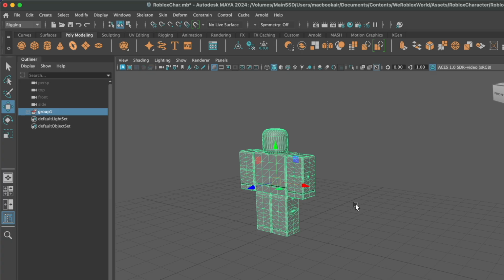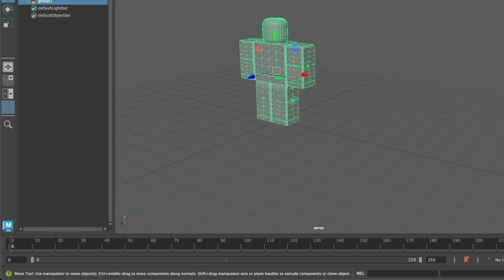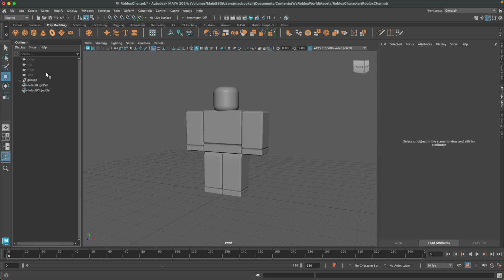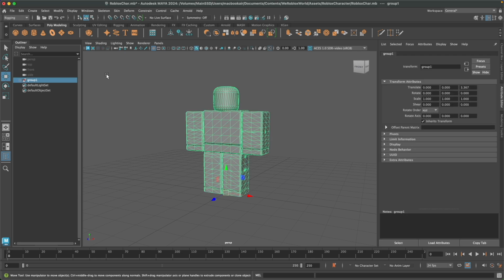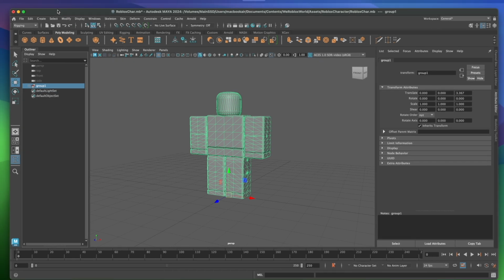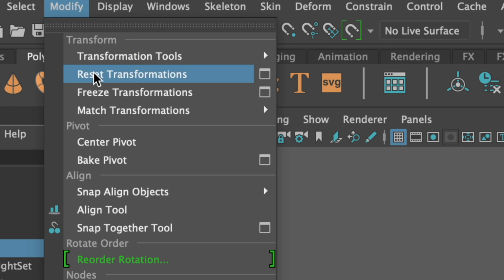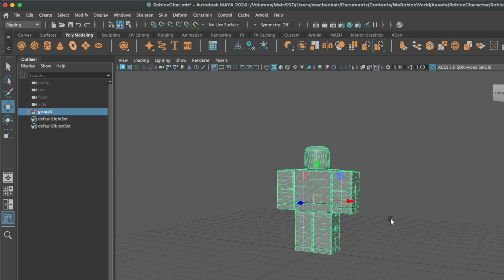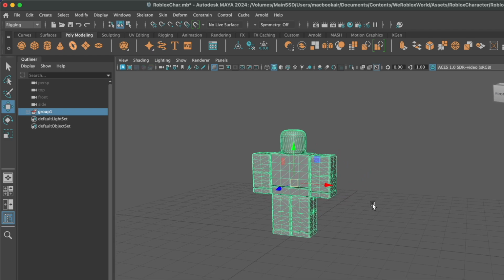How to center pivot in maya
Learn how to center the pivot in Autodesk Maya in just a few seconds!
Whether you’re modeling, animating, or organizing your scene, knowing how to reset and center your pivot point can save you tons of time.

In this quick tutorial, you’ll learn:
✅ How to center the pivot using the Modify → Center Pivot command

Perfect for beginners and anyone looking to speed up their Maya workflow.